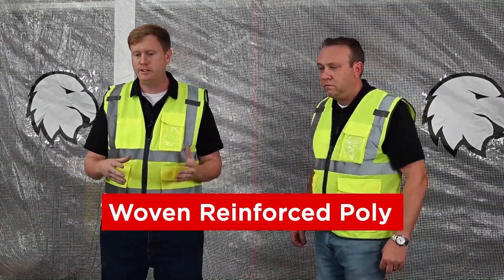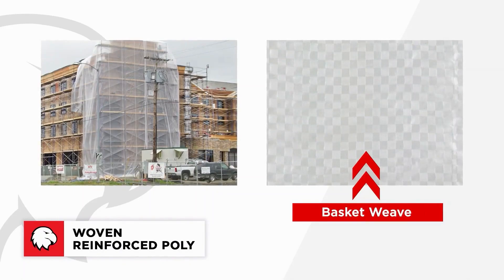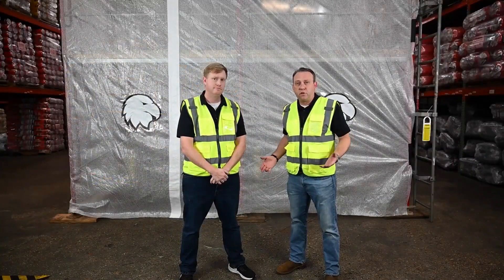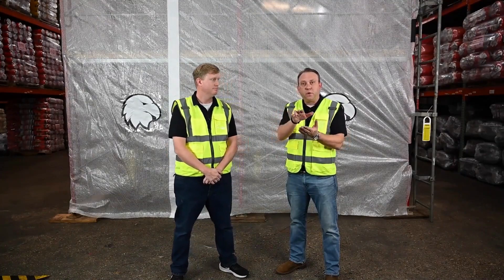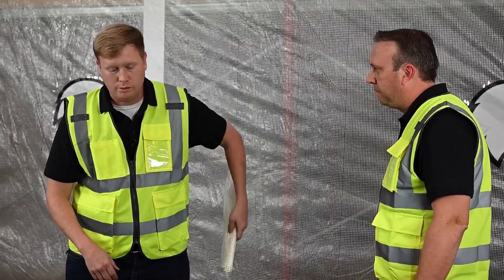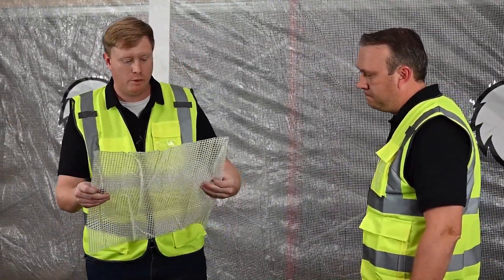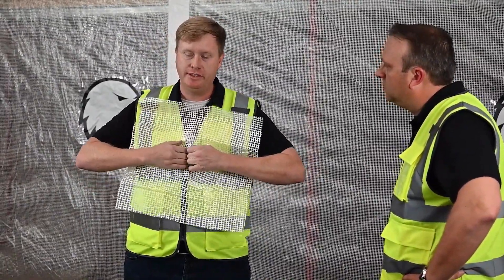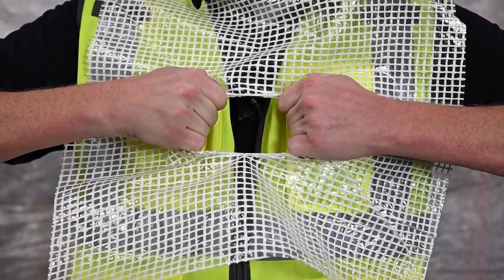Reinforced Poly Scaffold Sheeting for Temporary Building Enclosures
Eagle String reinforced poly sheeting is made from high-strength polyethylene film manufactured with a tear-resistant internal scrim reinforcement. Reinforced poly is used for various applications, including construction enclosures, temporary containment, abatement covers, ground covers, and underlayment.